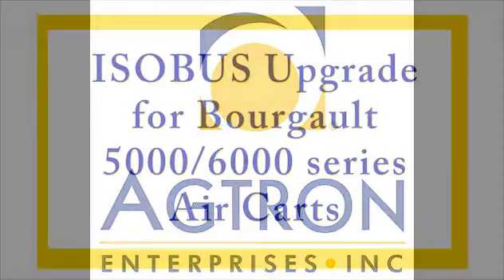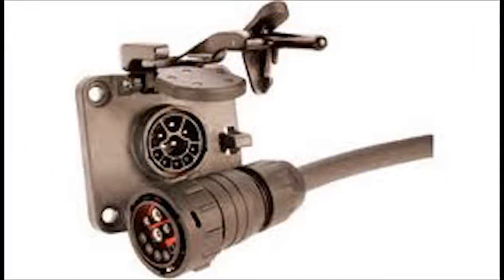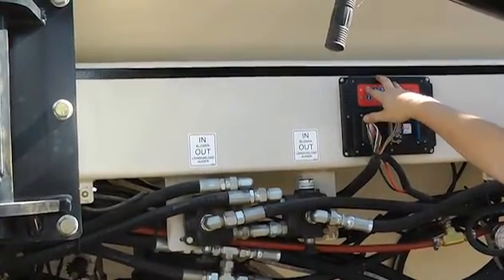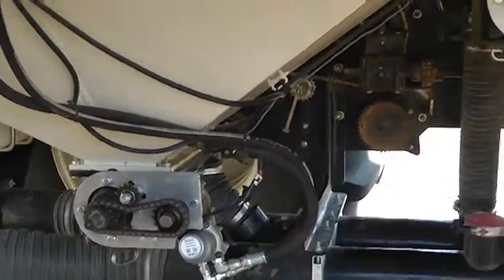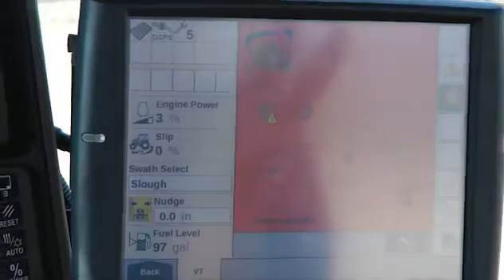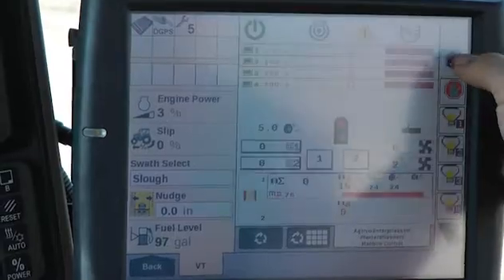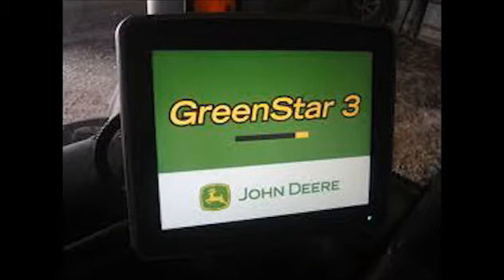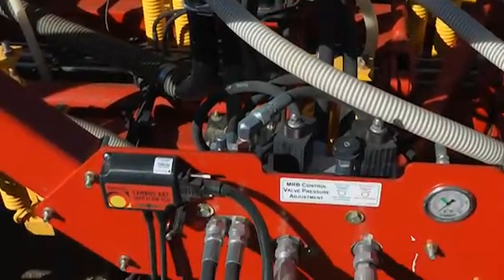Agtron ISO Upgrade for Bourgault 5000-6000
Agtron Enterprises ISO Upgrade system for Bourgault 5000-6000 Series Air Carts